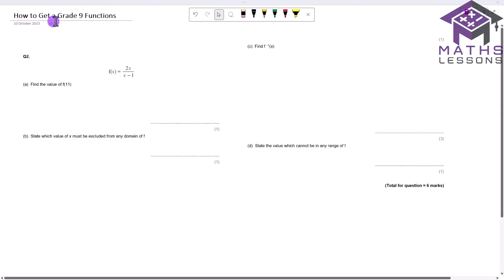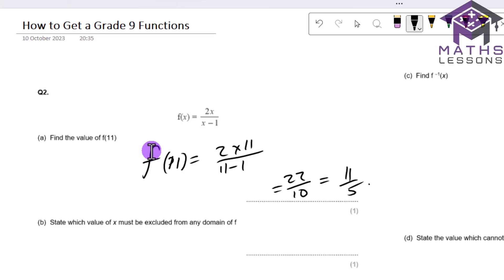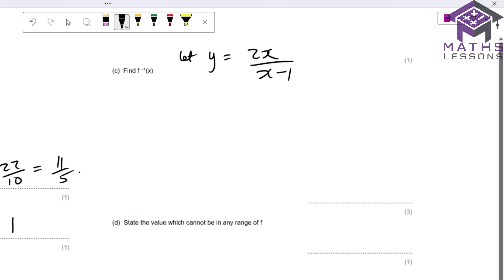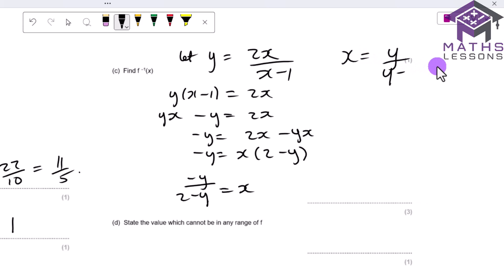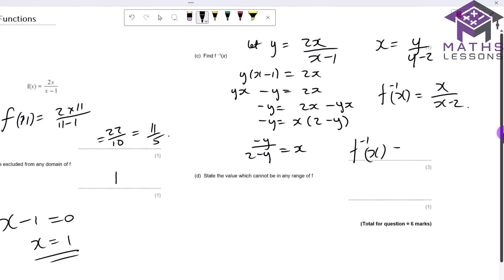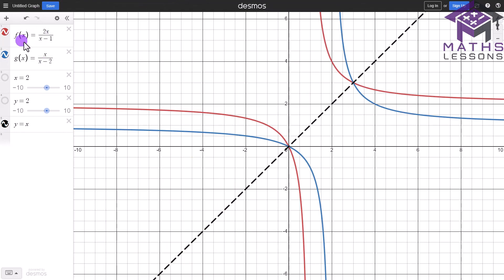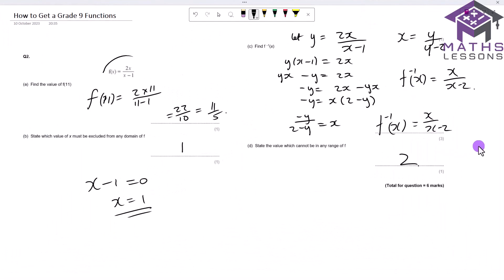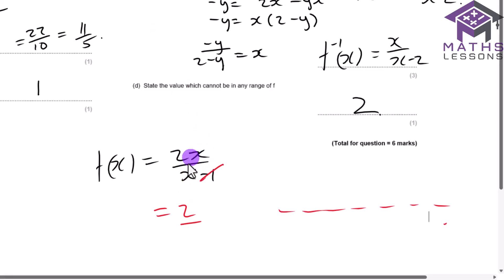How to get a grade 9 IGCSE/GCSE maths Functions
This video goes in-depth into domain and range.